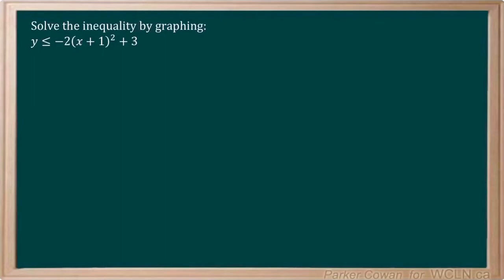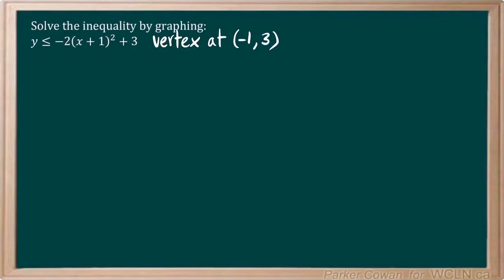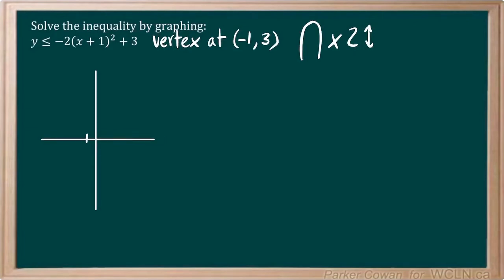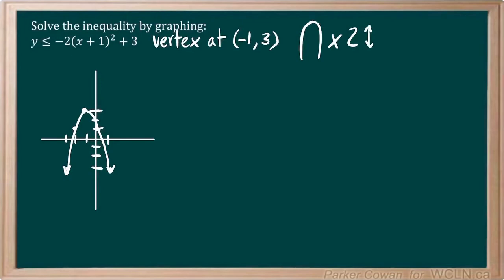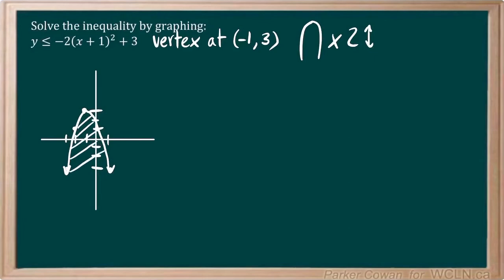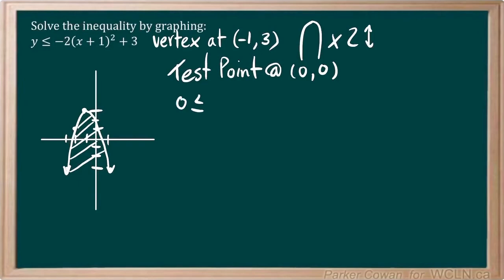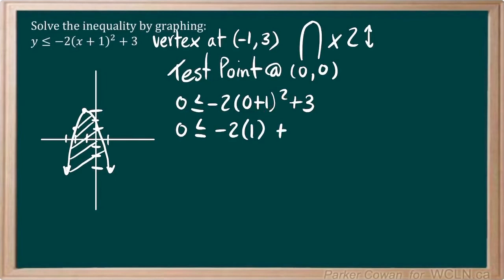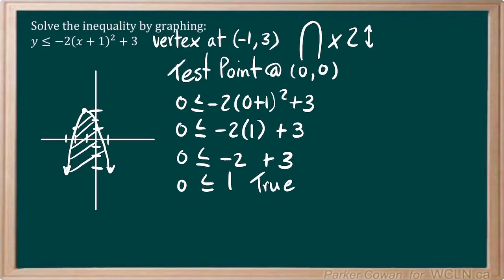WCLN - Math -U6.3-L2-02